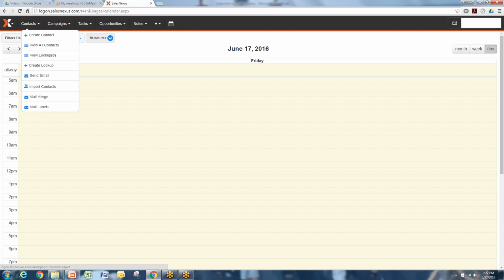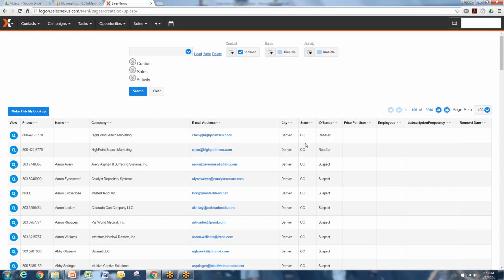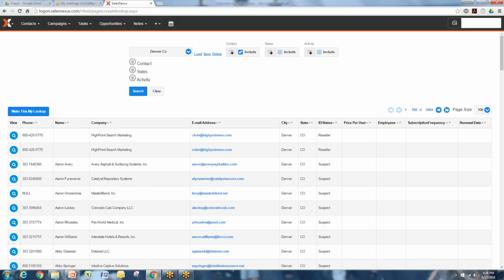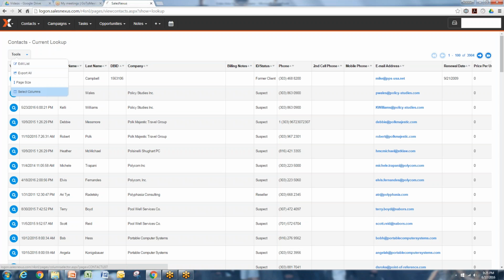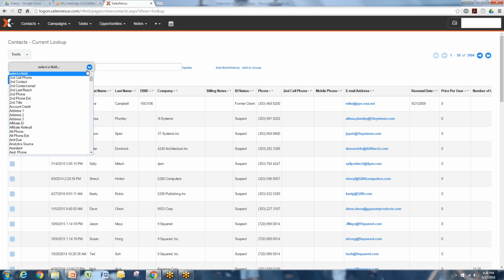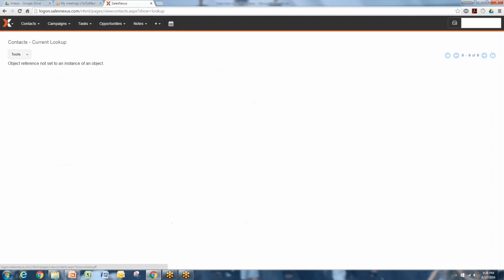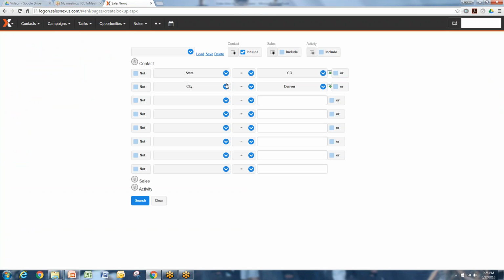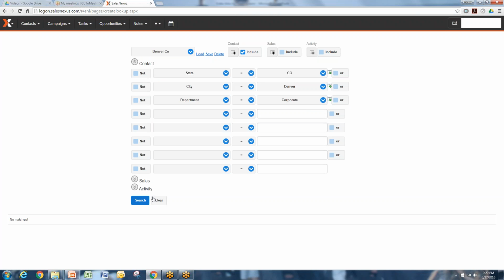Performing Lookups in SalesNexus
How to search for contacts in SalesNexus CRM and Marketing Automation